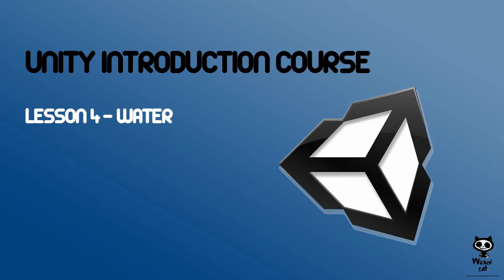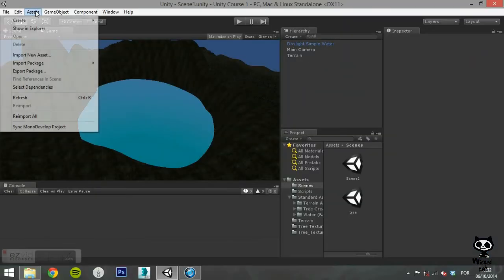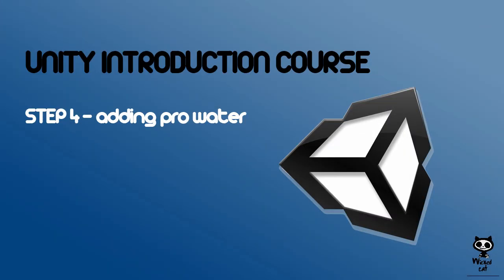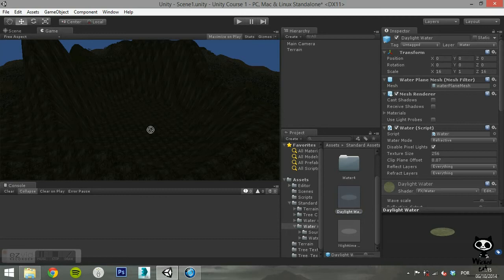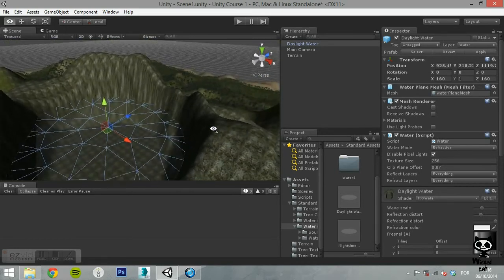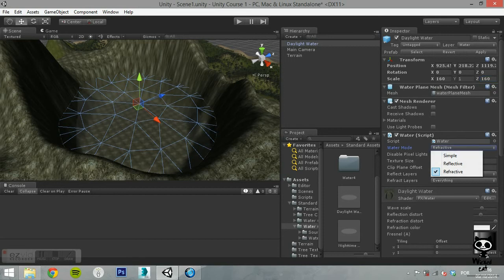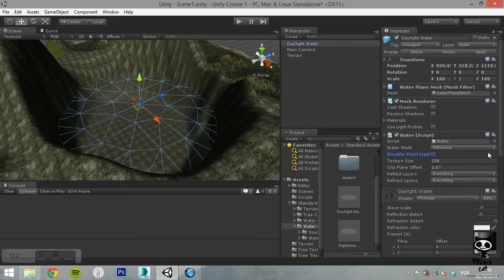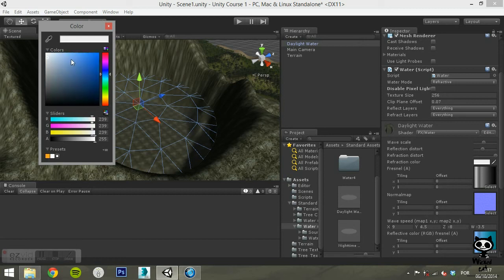Unity 3D Lesson 4 - Pro Water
On this video we will show you can add the pro water to your scene.